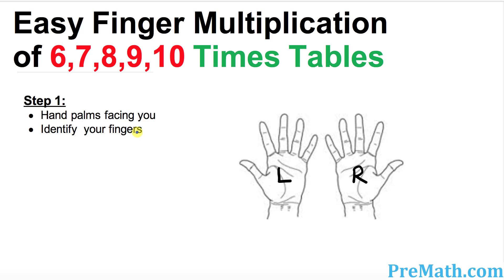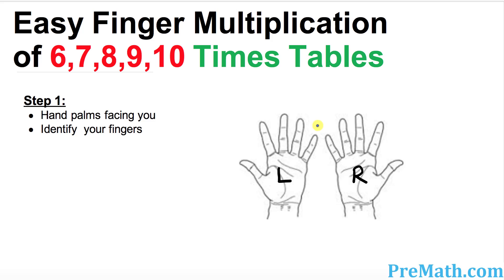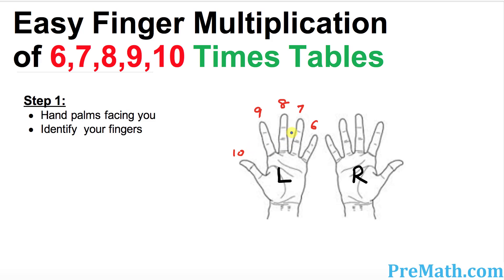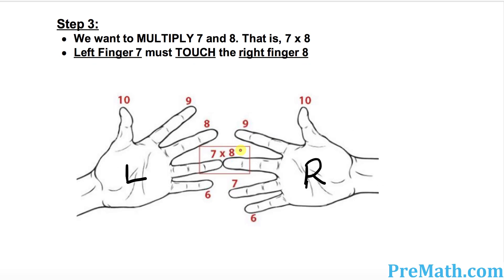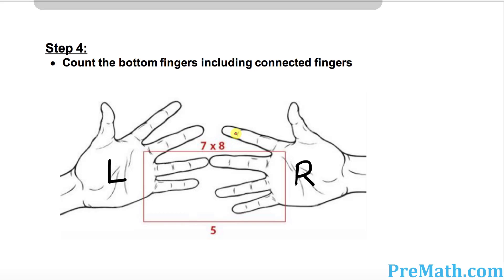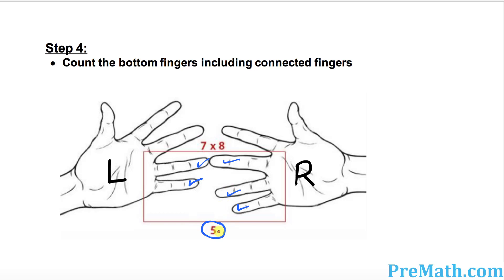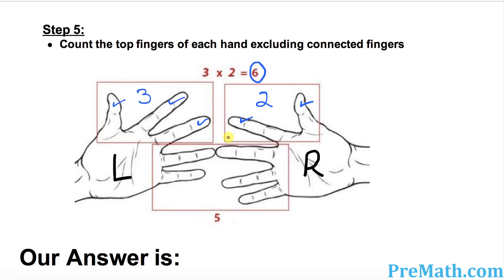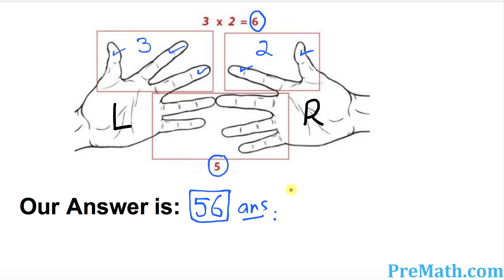Easy Finger Multiplication Trick for the 6, 7, 8, 9, and 10 Times Table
Learn how to do the 6, 7, 8, 9, and 10 multiplication tables with the Easy Finger Multiplication Trick. By PreMath.com